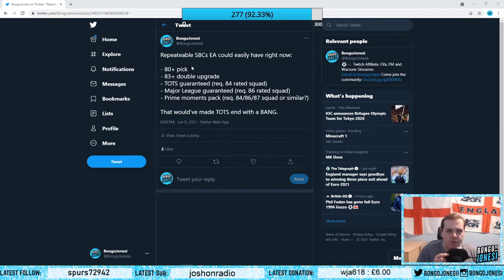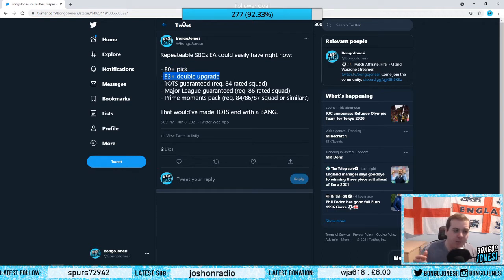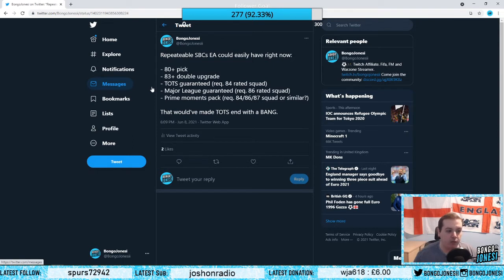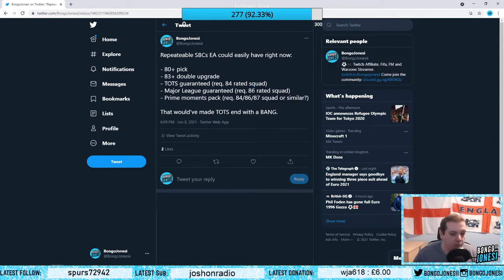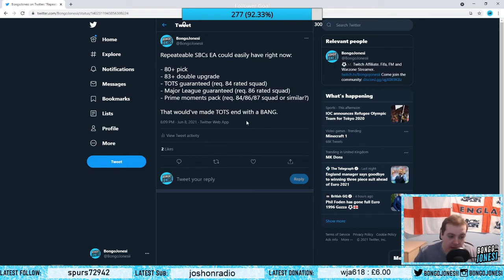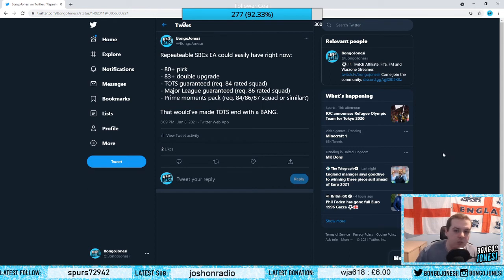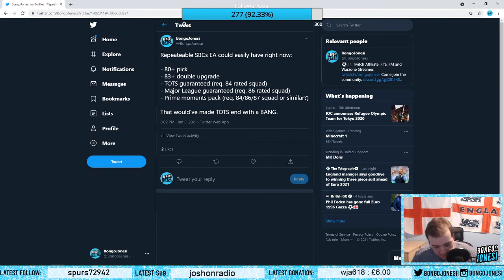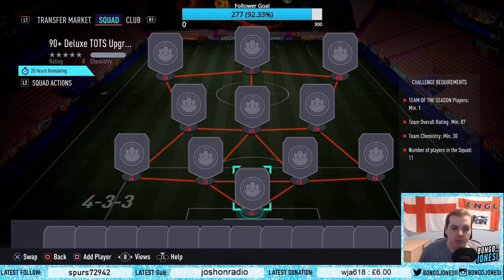WHAT SHOULD HAVE HAPPENED WITH ULTIMATE TOTS!! (FIFA 21)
My thoughts on how EA cold have made Ultimate TOTS better!